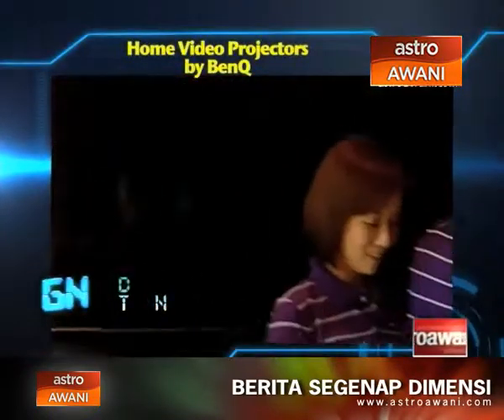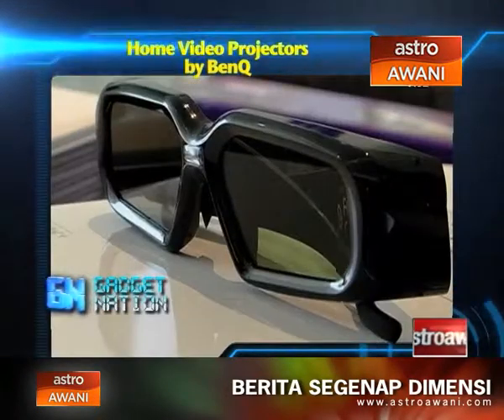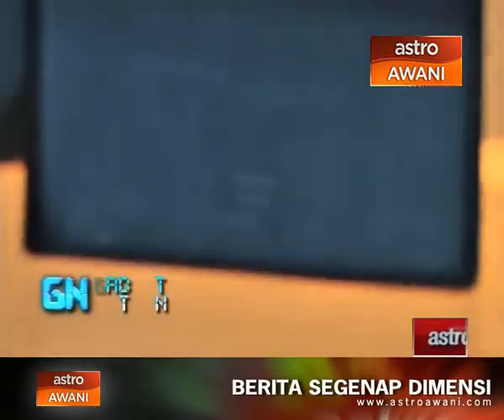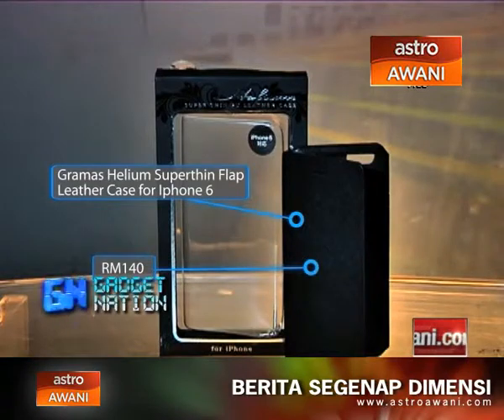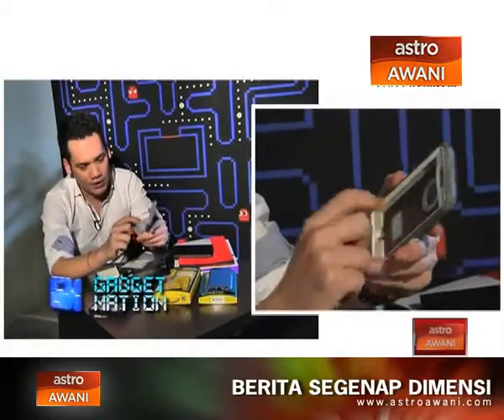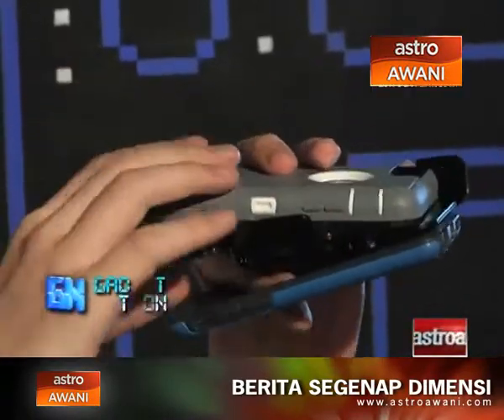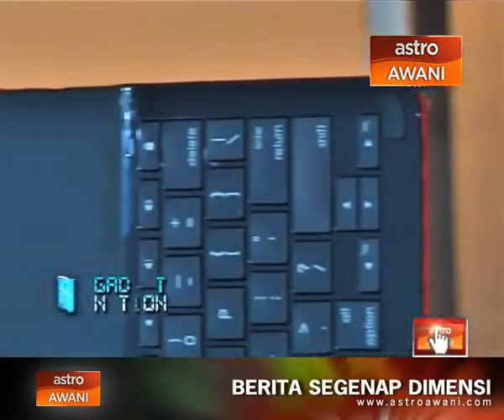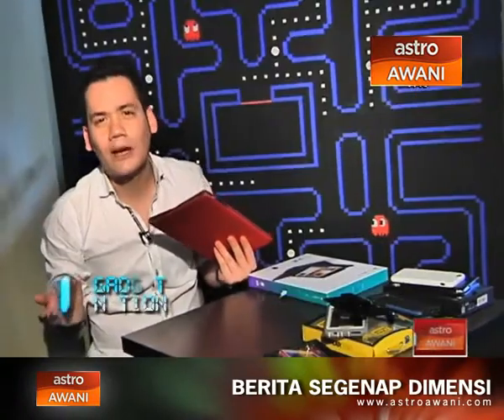First Look - Otterbox Defender & Symmetry series, Logitech type +, & Gramas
Gadget Nation brings to you cool gadget accessories which suit your needs.